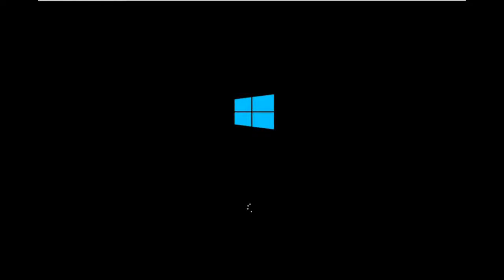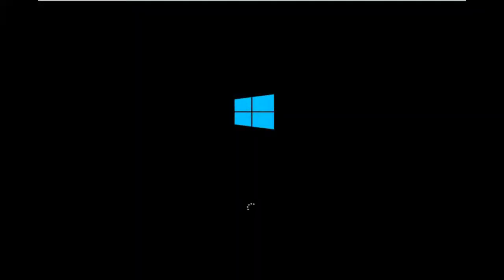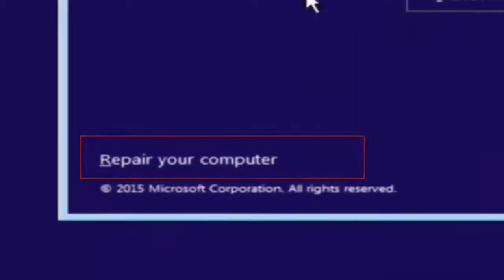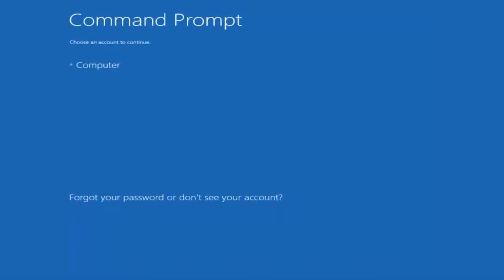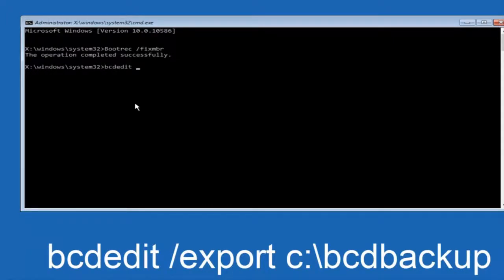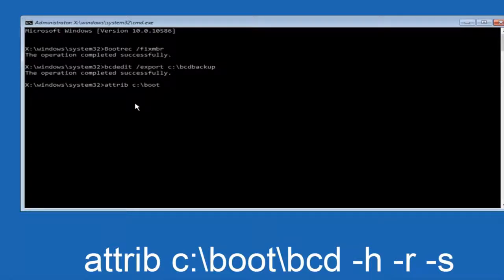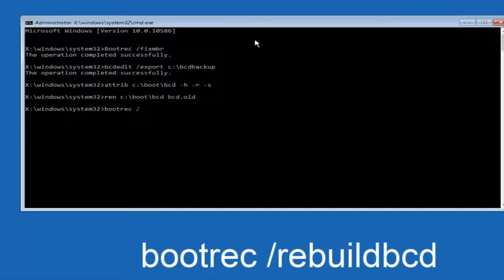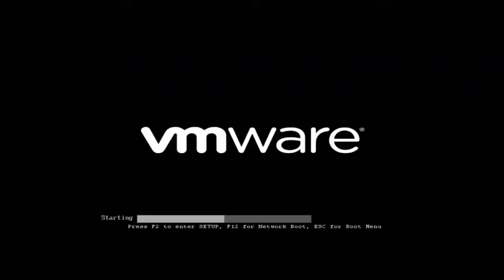FIX Windows Failed To Start A Recent Hardware Or Software Change Might Be The Cause Tutorial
How to fix error: windows failed to start, missing boot configuration data.

Issues addressed in this tutorial:
windows failed to start 0xc00000f
windows failed to start a recent hardware or software change
windows failed to start sound
windows failed to start a recent hardware or software change might be the cause windows 10
windows failed to start 0xc00000e
windows failed to start a recent hardware or software change might be the cause
windows failed to start a recent hardware change might be the cause to fix the problem
windows failed to start a recent hardware or software
windows failed to start a recent hardware or software change might be the cause hp